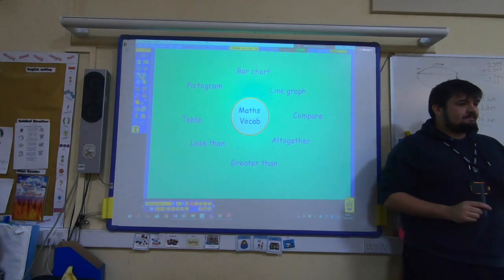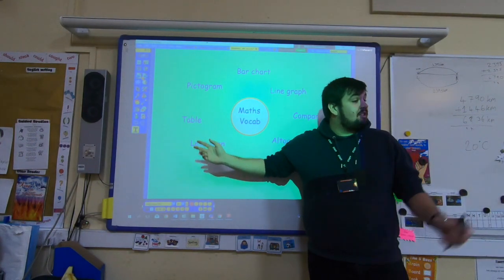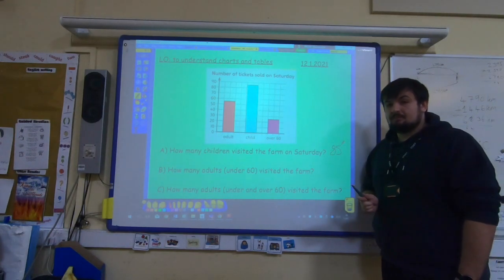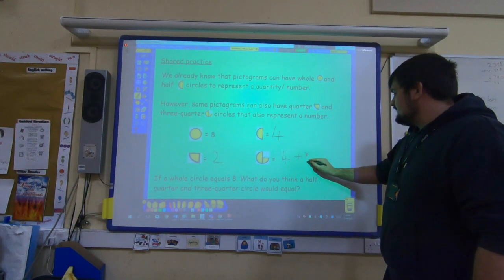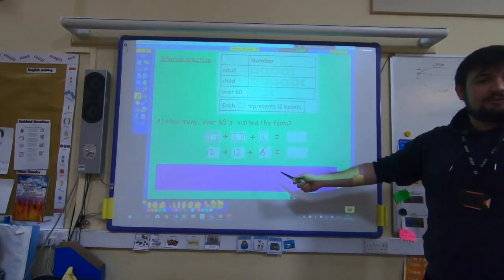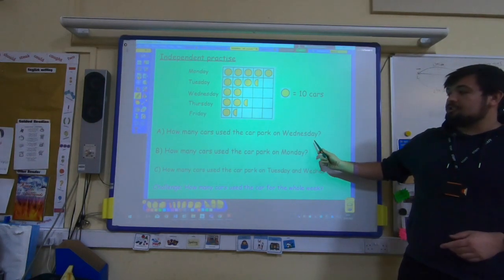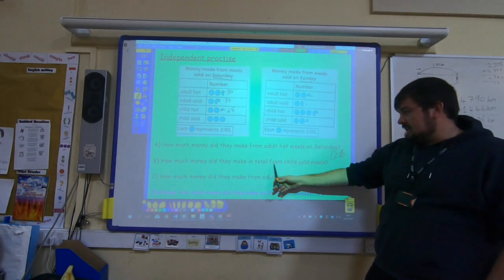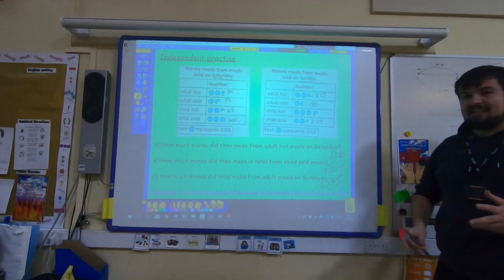Maths - (12.1.2021)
Videos aimed at teaching children from Yr4 at Bridport primary school.